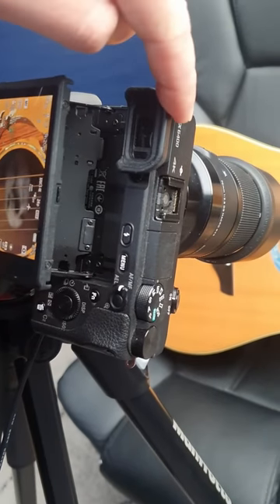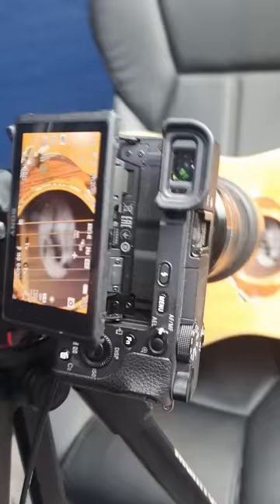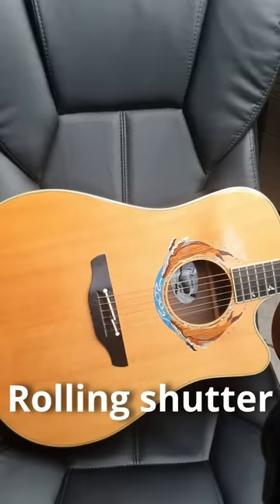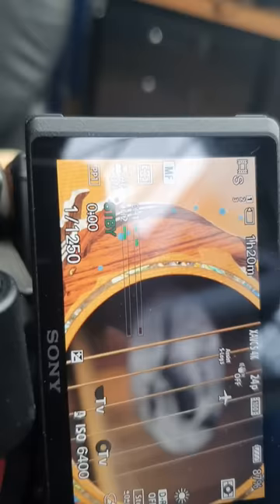Is there something wrong with my camera?